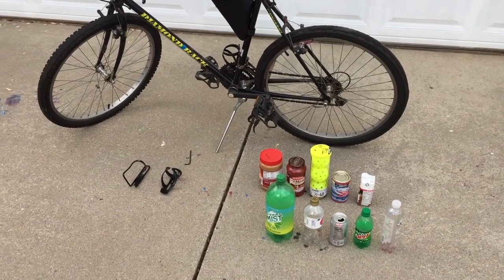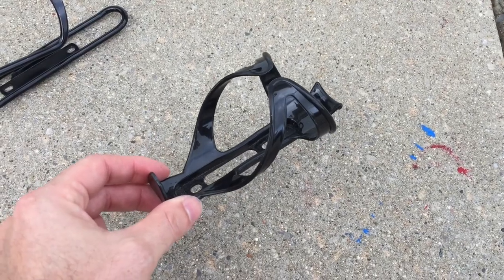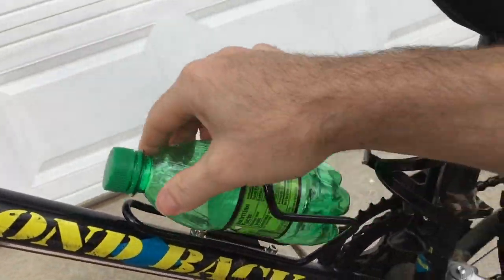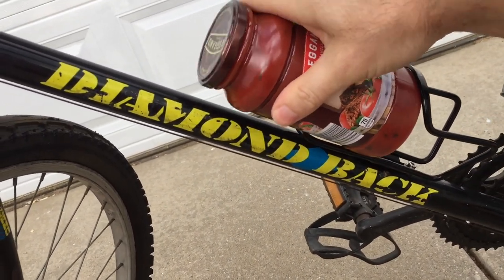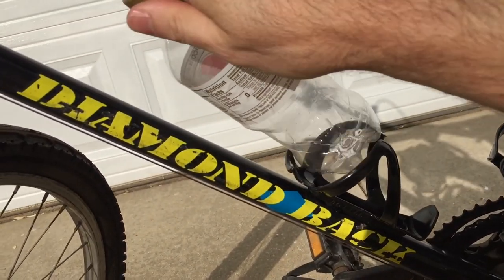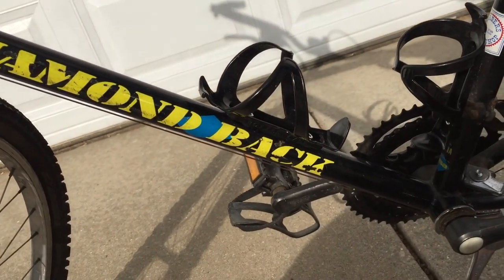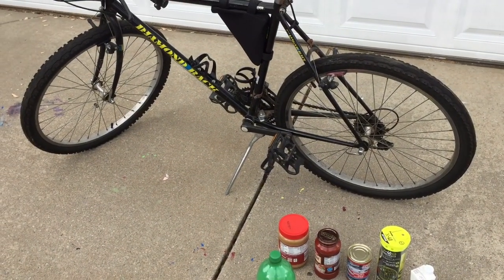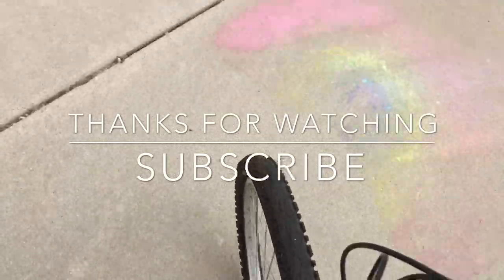Bike Water Bottle Holder Showdown - Flexible Plastic or Rigid Aluminum - Which is Best? - Review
Testing common bike water bottle holders to see which is the best. Flexible plastic holder, purchased for $3 from ebay versus a rigid aluminum holder purchased for $10 from Amazon. Which style is the best? Are they worth it? Let's check it out!